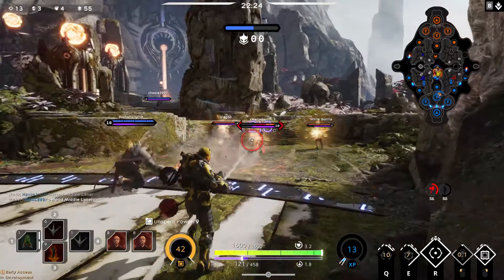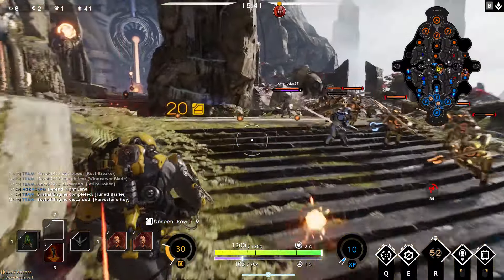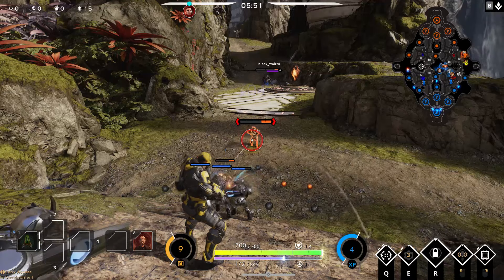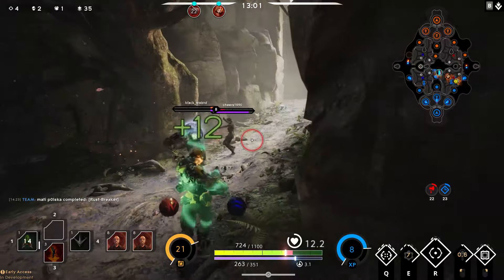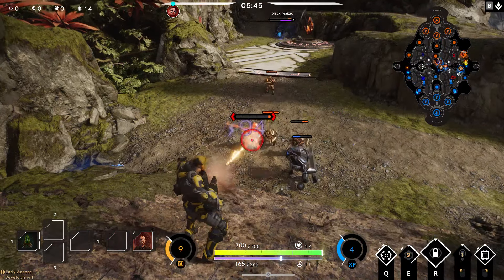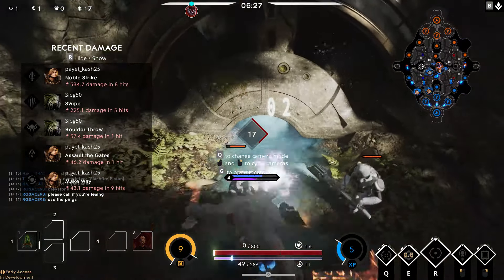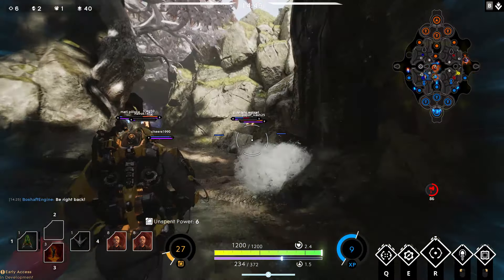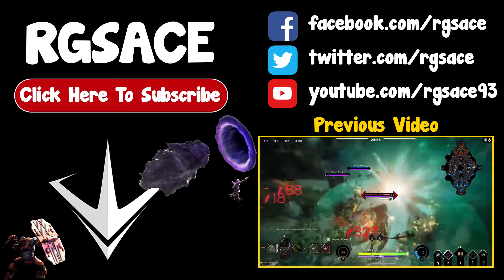Paragon Murdock Build & Guide - HOW TO CARRY SOLO QUEUE!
Want to know how to carry in Solo Q? Look no further!! Murdock, the ultimate space cop, is here to police the lanes of Agora!

Cards (30/40) -
1 x The archmagus (Prime Card)
1 x Health Potion
1 x Guard Token
1 x Barrier Token
1 x Madstone Gem (3 x Cast)
1 x Madstone Gem (2 x Cast, 1 x Kinetic)
1 x Brand of the Ironeater (3 x Greater Drain)
1 x Whirling Wand (2 x Major Cast, Vicious Kinetic)
1 x Whirling Wand (1 x Major Cast, 1 x Minor Cast, 1 x Major Kinetic)
1 x Meltdown (3 x Cast, Shock).

Recommend you take as many cast tokens and shocks as you have!

Paragon Murdock Build
Paragon Murdock Gameplay
Paragon Murdock Build and Guide
Paragon Murdock Guide